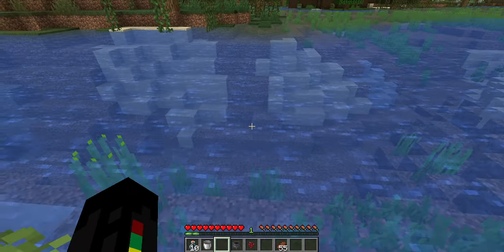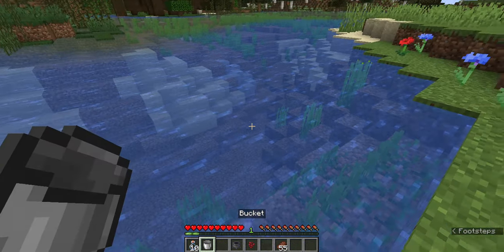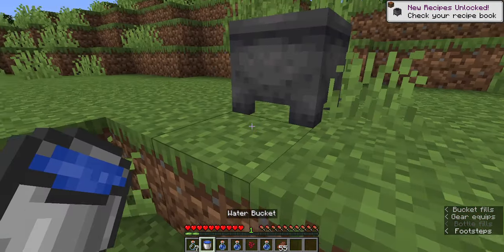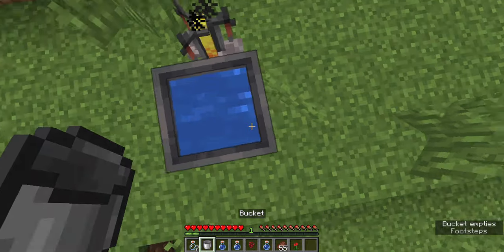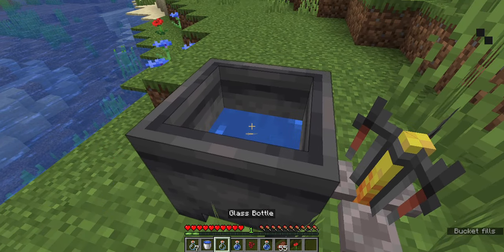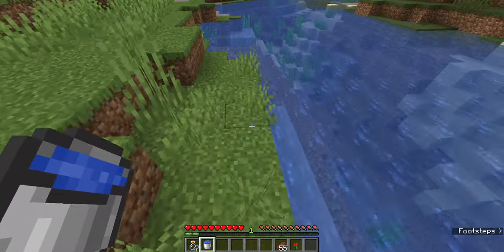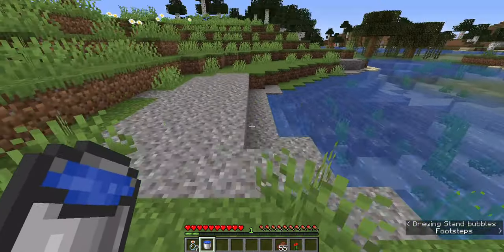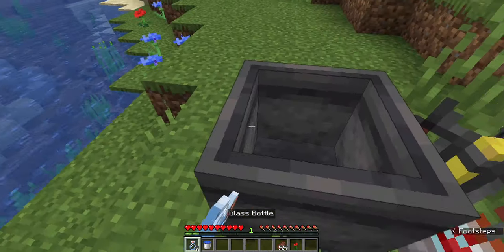Behind the Pixels: Water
hydration boi